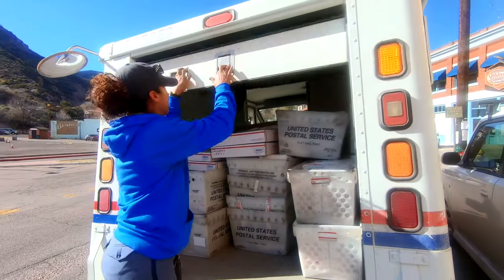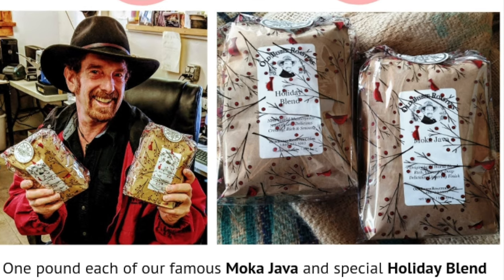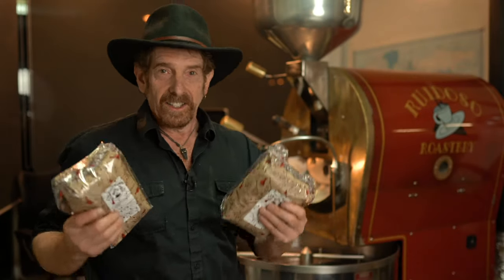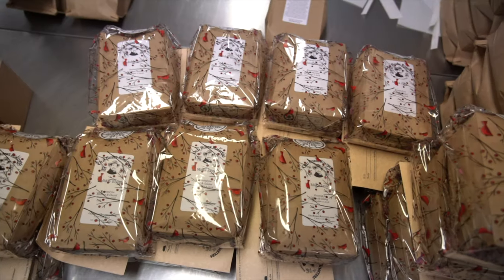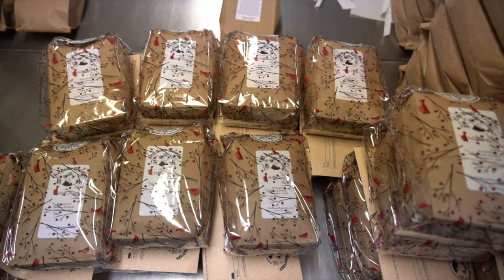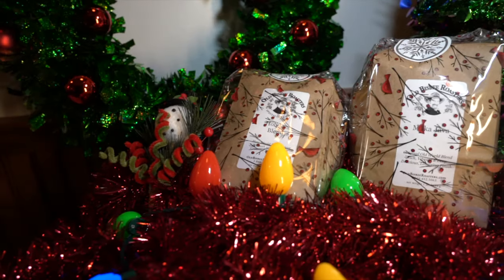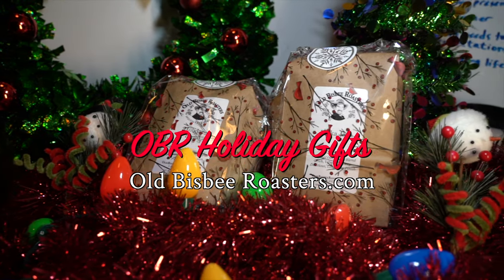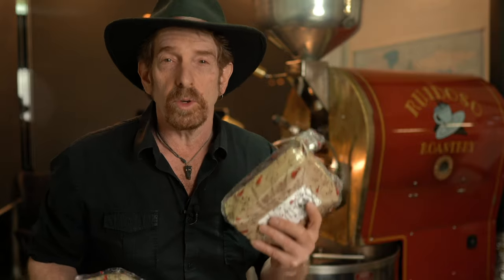Announcing the OBR Holiday Gift Set!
It's holiday time, and I'm here to let the cat out of the bag. My Friends, the HOLIDAY GIFT SET IS BACK!

I am super excited to offer the Old Bisbee Roasters Holiday Gift Set - this is a pound each of Moka Java and our OBR Holiday Blend.

Perfect for gift giving (or for yourself), they will arrive freshly roasted and festively wrapped in a decorative holiday bag.

First, let's talk about our Old Bisbee Roasters Holiday Blend. This is a Super delicious smooth New World masterpiece that you will love. I use the best of the best of this year's fresh crop coffee to craft an exquisite blend of your favorite coffees from Oaxaca Mexico, Huehuetenango Guatemala, and Narinio Supremo from Colombia for a smooth, creamy, velvety coffee blend with rich notes of nougat, sweet cream, coffee candy, and chocolate. The deep rich flavor of this once a year holiday blend is super smooth and amazingly satisfying!

Next is the incredibly popular Moka Java Blend. This is the one true, historically accurate coffee blend, crafted from 16-century style sun-dried natural coffee that was enjoyed before the invention of modern milling practices that created the smooth washed milds we enjoy today. It's stunningly rich and complex, and it boldly exemplifies everything I love about authentic old-world coffee. Moka Java is the historic name of the coffee blended from two distinctly different ports of origin.

Sun-dried natural Persian coffee shipped to Europe from the port of Moka, while Java was the original successfully established Dutch coffee-growing colony of Indonesia.

We are blending small, exclusive roasts of these fine coffees up until the week before Christmas, or until the coffee sells out, and it surely will! I'm going to take care of you and I'm going to take care of your holiday gift-giving with something truly special. This is a fabulous set of gift-wrapped coffee blends That your friends will be talking about clear until next year. Give the gift of fresh roast with this pair of Old Bisbee Roasters Holiday blends!